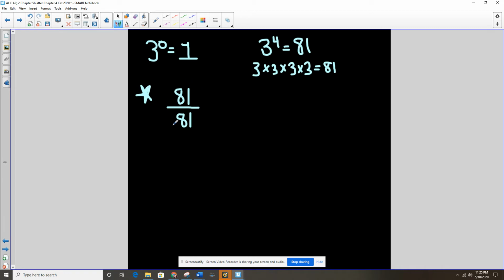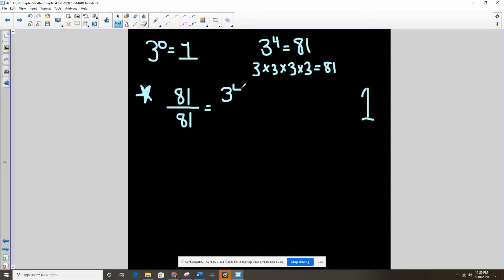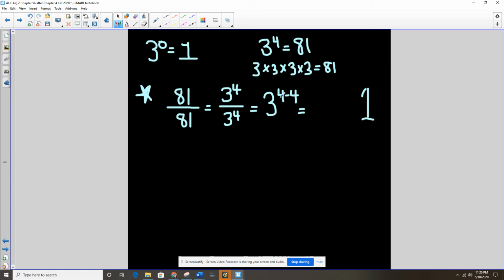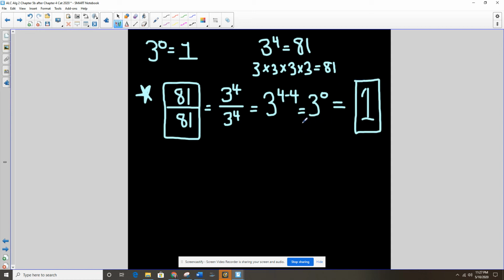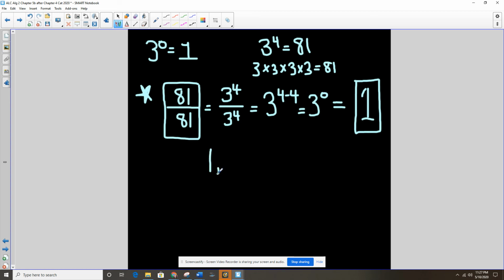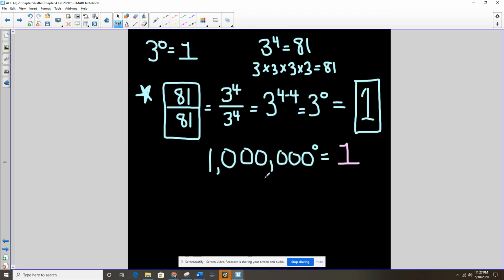Algebra 2: Chapter 7 Zero as an Exponent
Zero as an Exponent